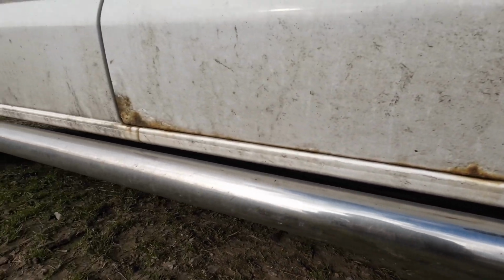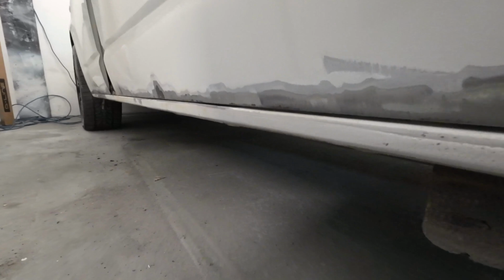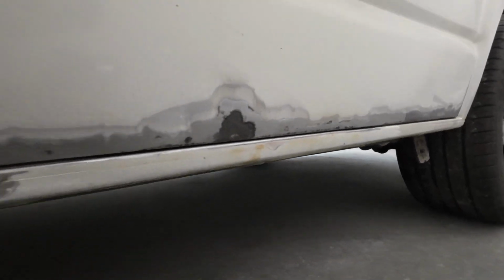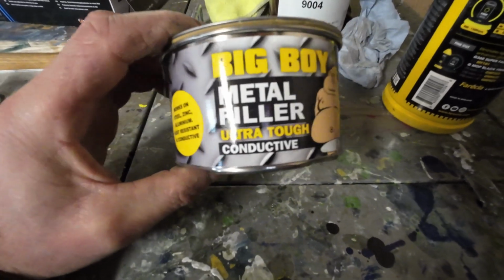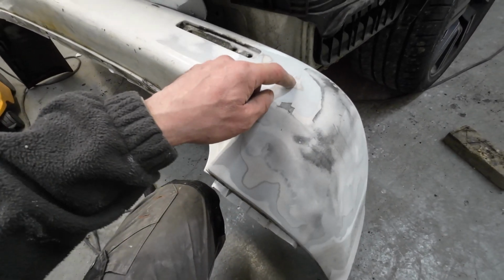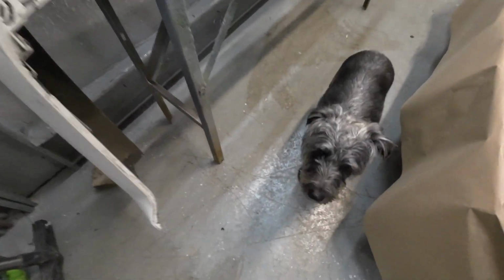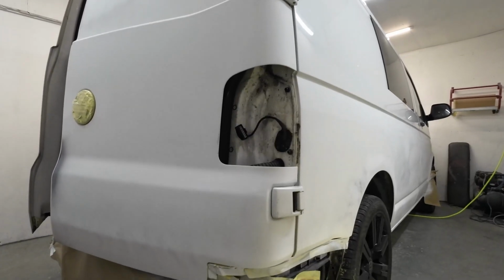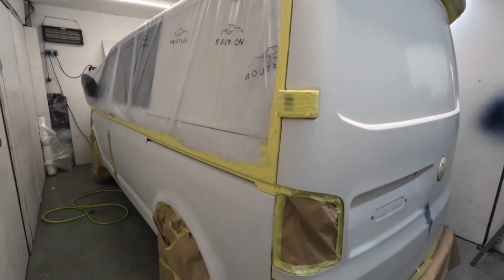How to deal with rust! VW T5 rust repairs from start to finish! Get rid of rust like a pro!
VW T5 light restoration. Removing rust off the bottom of the driver and passenger doors. Removing rust off the sliding door. Dealing with paint flaking off the rear bumper. Removing rust off the wheel arches. Full in depth video from start to finish. Amazing must see transformation!
Links to products pinned in the comments!